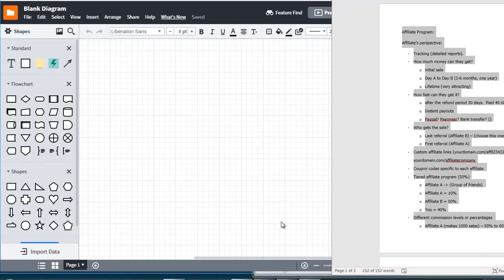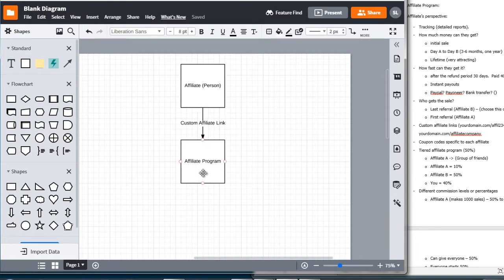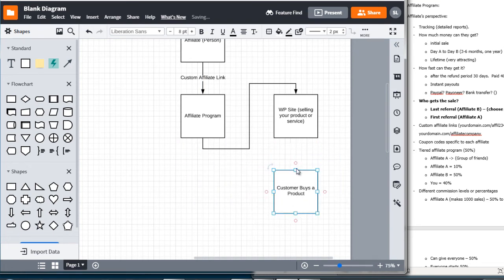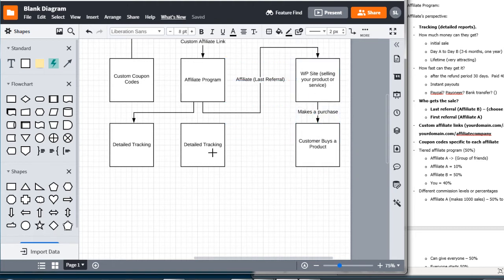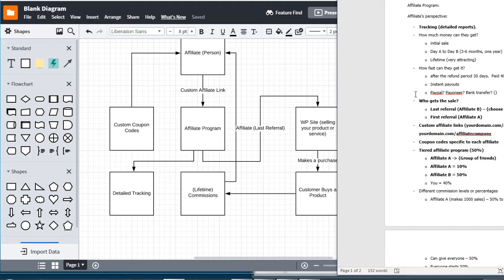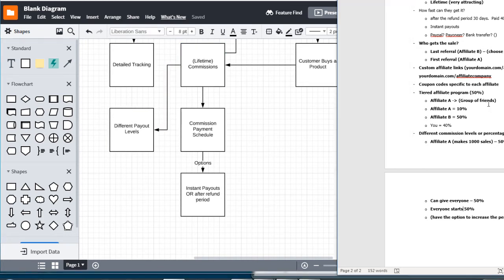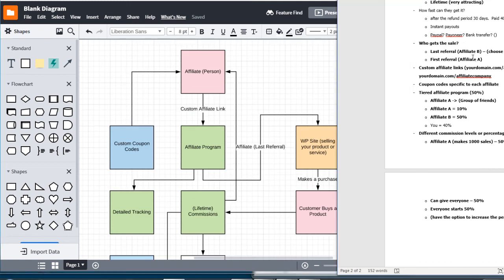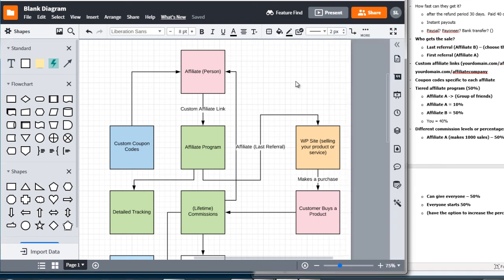03WPAffiliate Mapping AffiliateWP WordPress Affiliate system plugin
You’re here because you want an affiliate marketing solution that works. AffiliateWP is an easy-to-use, reliable WordPress plugin that gives you the affiliate marketing tools you need to grow your business and make more money.

Affiliates constantly promote your products and services, drastically improving your website’s SEO.

More traffic
Higher visibility means more people will visit your website, and see your products and services.

Increased sales
More traffic to your website means an increased likelihood of converting them into real customers.

Easy setup
Your affiliate program will be up and running in minutes. Simply install and activate and you’re ready to go!

Accurate affiliate tracking
AffiliateWP tracks affiliate referrals reliably, even on servers with aggressive caching.

Integrated Payouts Service
Easily pay affiliates directly to their bank accounts with our dedicated payouts.

Real-time reporting
Track affiliate-referred visits, referrals, earnings and affiliate registrations in real time, without delay.

Complete integration
AffiliateWP integrates fully with popular WordPress eCommerce and membership plugins

Unlimited affiliates
Have an unlimited number of affiliates actively promoting your website, products, and services.

Unlimited creatives
Give your affiliates unlimited visual resources or text links for faster, more effective promotion of your site.

Affiliate coupon tracking
Connect coupon codes to specific affiliate accounts with affiliate coupon tracking.

Easy affiliate management
See your top earning affiliates, view affiliate reports, edit individual affiliate accounts, and moderate affiliate registrations.

Automatic affiliate creation
Enable automatic affiliate account creation for all users who register a new WordPress user account on your site.

Manual affiliate approval
Affiliate registrations can be moderated by admins, automatically accepted, or accounts can be manually created.

Affiliate Area
A dashboard for your affiliates to track their performance, view earnings, retrieve their referral URL, find creatives, and more!

Referral link generator
Affiliates can generate their own referral links from the Affiliate Area with the built-in referral link generator.

Referral rate types
Choose between flat rate and percentage referral rate types on a global, per-affiliate, and per-product basis.

Easy affiliate registration
AffiliateWP ships with a default affiliate registration form so users can register as affiliates instantly.

Affiliate URLs
Choose pretty URLs or non-pretty. Affiliates can use their unique Affiliate ID or WordPress username in URLs.

Set cookie expiration
Choose how many days the referral tracking cookie should be valid for.

Simple shortcodes
Use WordPress-friendly shortcodes for the affiliate login form, the registration form, URLs, and more.

Customizable emails
Emails for admin notifications, pending affiliate applications, affiliate application approval and rejection, and new referral notifications.

Export data to CSV
Export affiliate data and referral data to a CSV file for forecasting, bookkeeping, and accounting purposes.

Payout Logs
Easily see a detailed log of every payout sent to affiliates from the Payouts screen.

Developer-friendly
AffiliateWP is extremely extensible with plenty of hooks and templates to add custom features and functionality.

REST API
AffiliateWP includes a full, read-only REST API and an extended API with CRUD operations available as a pro add-on.

WP-CLI integration
Use our full suite of WP-CLI commands to create, update, delete, and view all data within AffiliateWP.

Performance-ready
Thoroughly tested and built with speed in mind, AffiliateWP performs beautifully on all sites; from large to small and in-between.

Fully internationalized
AffiliateWP is ready to be translated into your language. As always, translations are welcome!

Made for WordPress
AffiliateWP looks and feels like WordPress; seamlessly integrated. It lives on your website (not someone else’s) so you have full control.